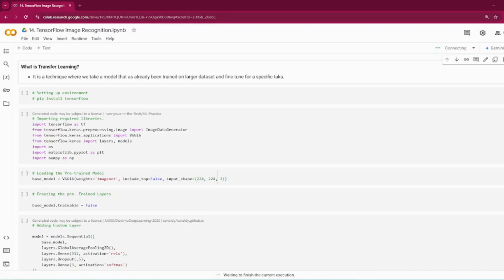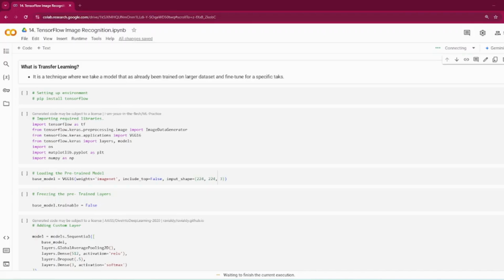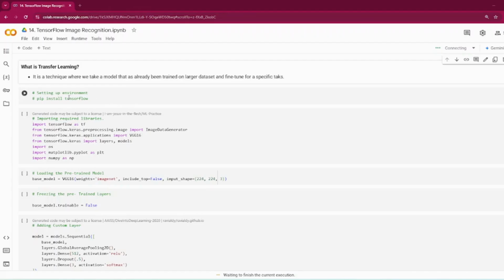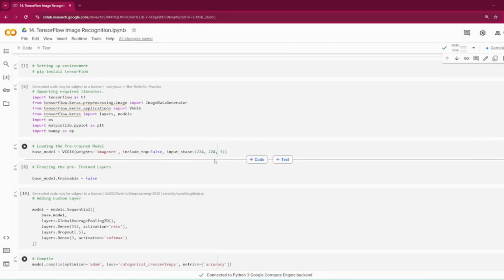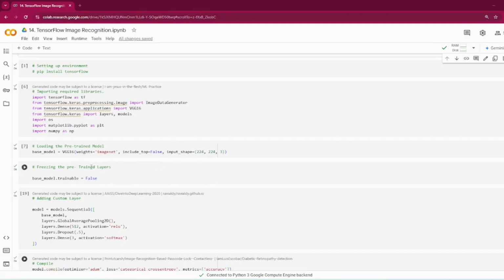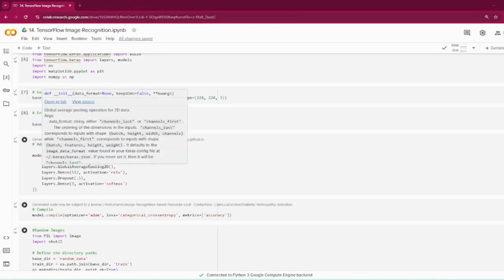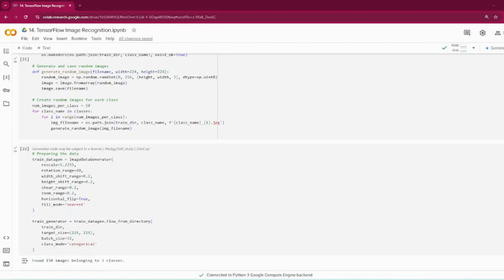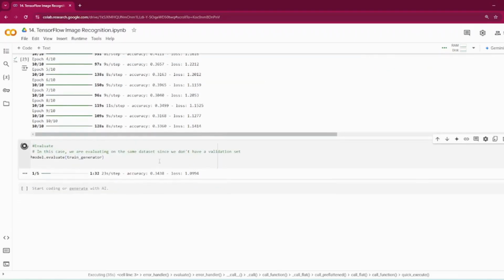14. TensorFlow Image Classification with Transfer Learning | Step-by-Step Guide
In this video, we dive deep into TensorFlow and show you how to perform image classification using transfer learning. Transfer learning is a powerful technique where we use pre-trained models to boost the performance of our image classification tasks, saving both time and computational resources.

We'll guide you through:

Understanding transfer learning and its benefits.
Loading and preprocessing your dataset for classification tasks.
How to use pre-trained models like MobileNet, ResNet, and Inception to leverage their learned features.
Fine-tuning pre-trained models to adapt them to your specific classification problem.
Evaluating the model's performance with accuracy metrics and visualizations.
Whether you're a beginner or looking to improve your machine learning skills, this video is perfect for learning how to use TensorFlow and Keras for state-of-the-art image classification models.

📚 Resources:

TensorFlow Documentation
Keras Transfer Learning Guide